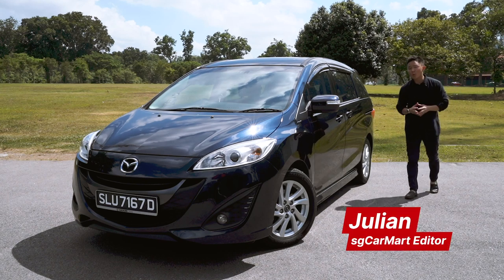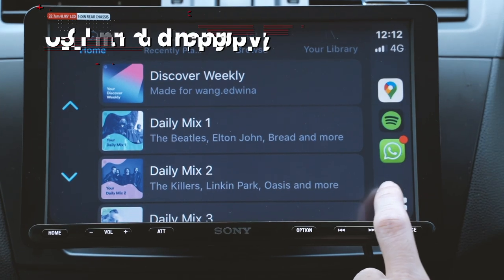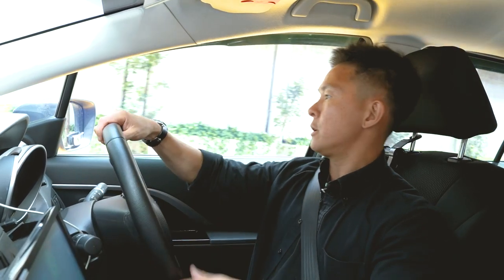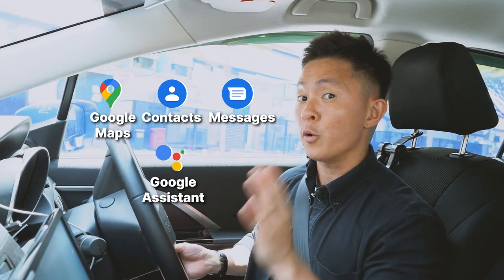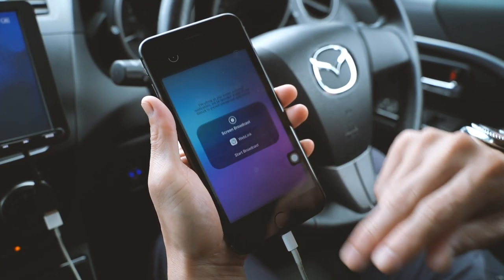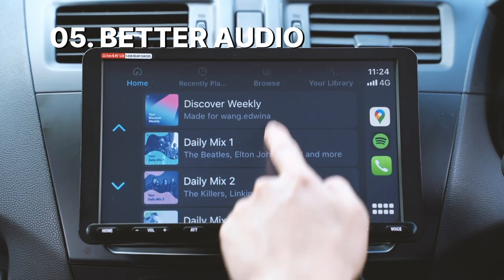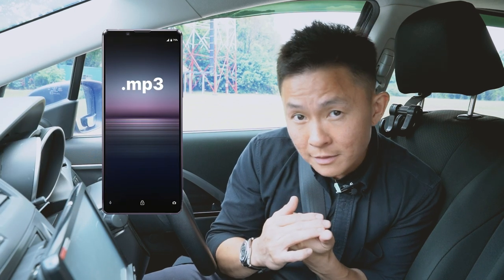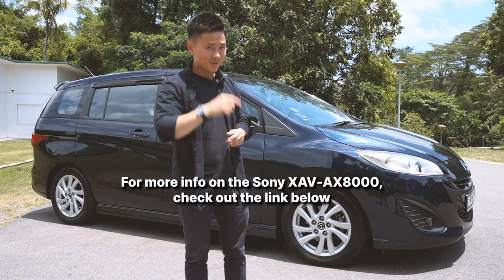5 Reasons To Upgrade Your Aged Car's Infotainment | sgCarMart Reviews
Julian pulled up in a clanky old car with a less than satisfying infotainment system. Thankfully he has a solution for that, and shares five reasons why you might want to change your head unit instead of buying a new car.